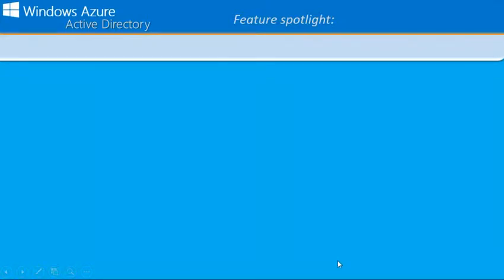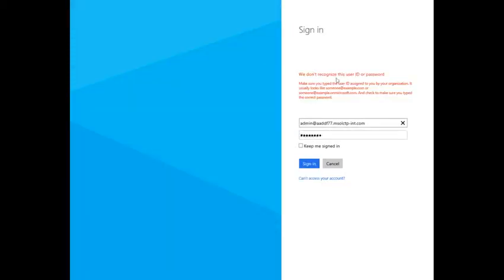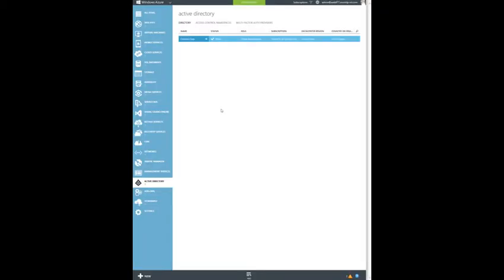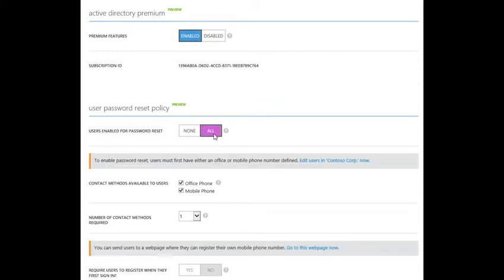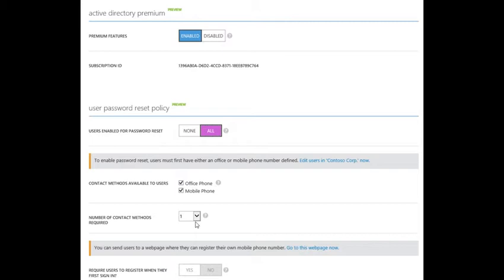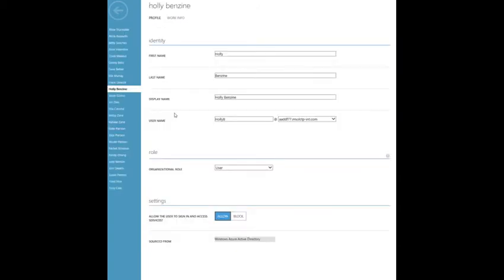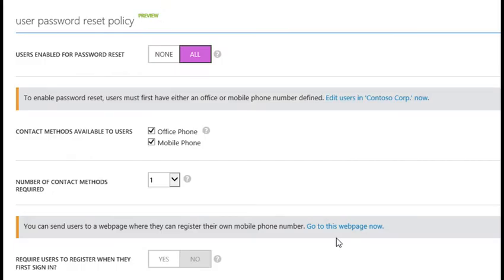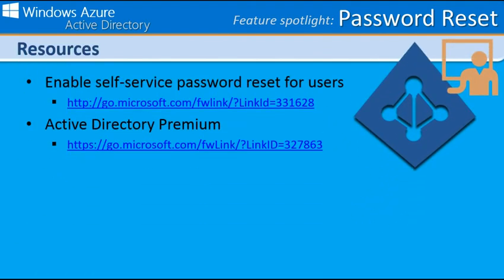How to configure self service password reset for users in Windows Azure AD